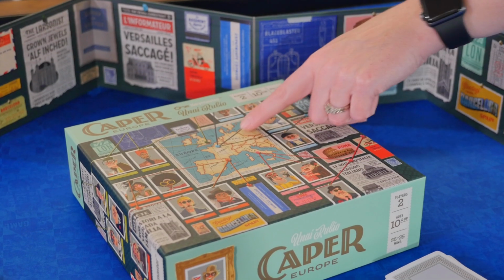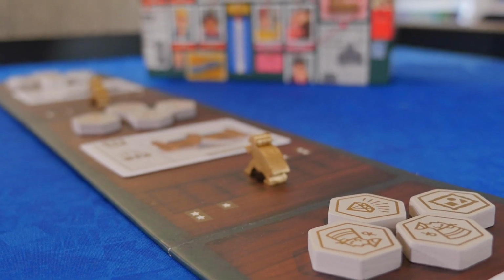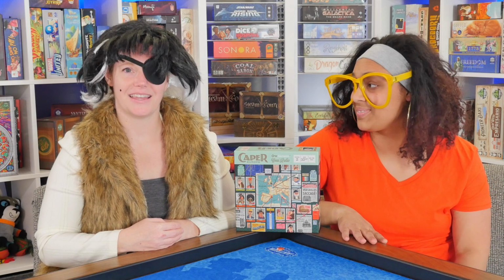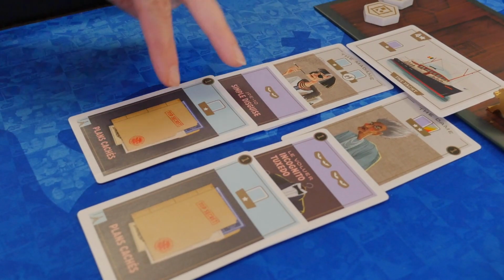Caper Europe Kickstarter Overview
Sara and Shantelle take a look at the new Caper Europe game coming from Keymaster Games. It's a beautiful 2-player, area-influence, card game and it's on Kickstarter.